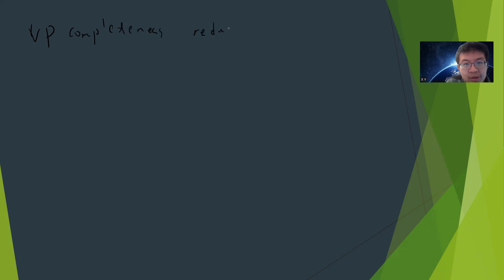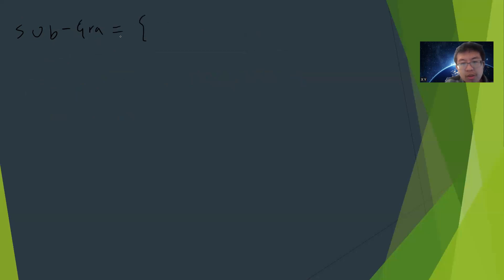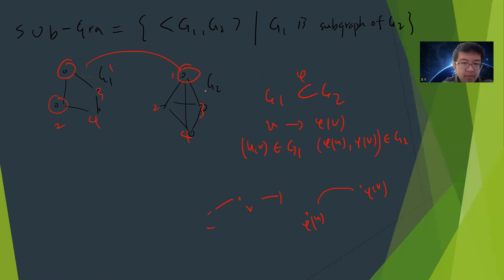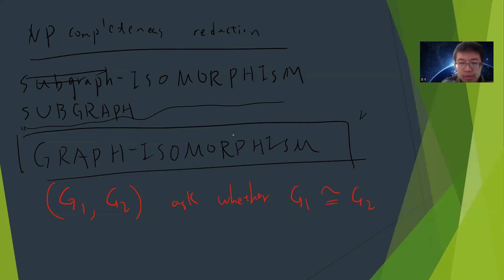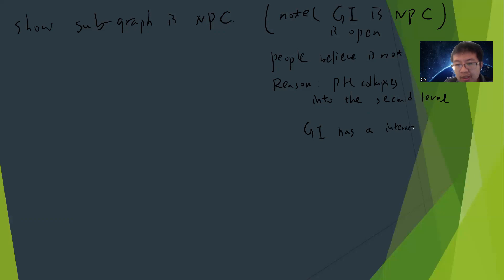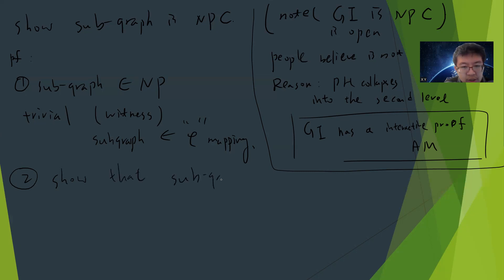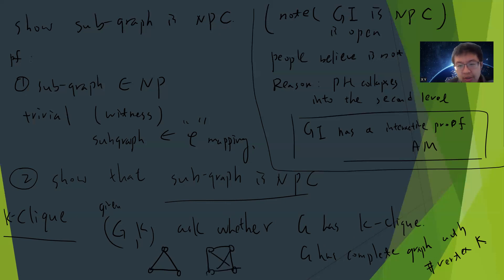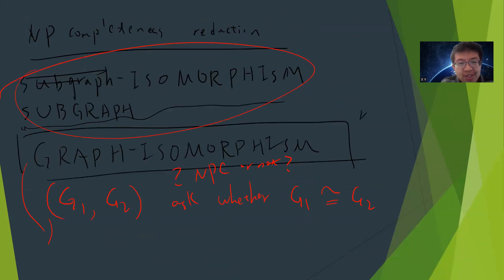Proof that Subgraph Isomorphism problem is NP Complete